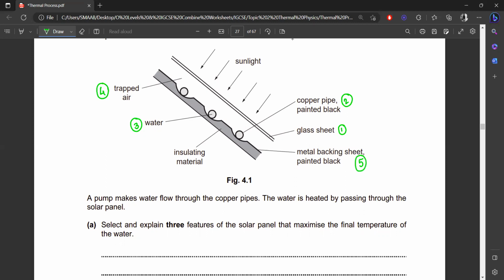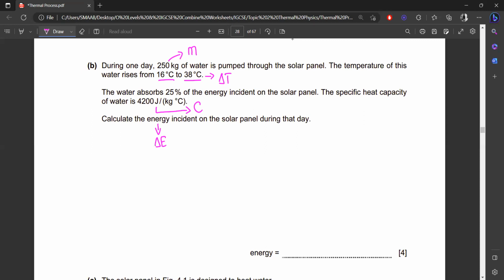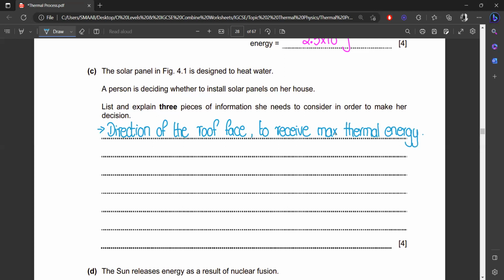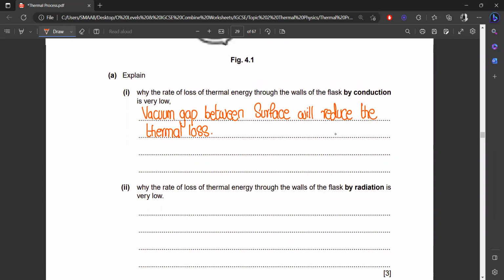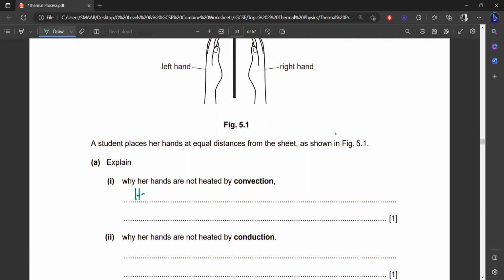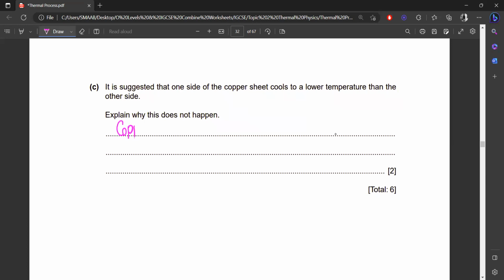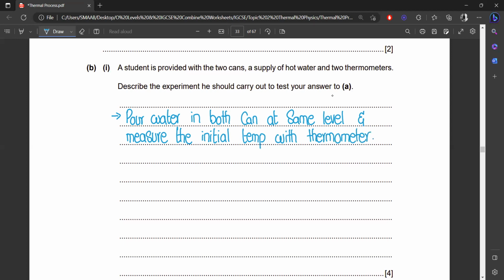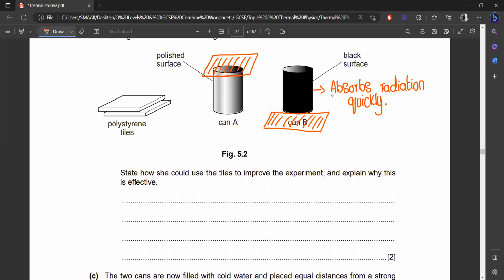Chapter: Thermal Physics | Topical Past Paper P2 | O Levels/IGCSE | Physics by SMAAB